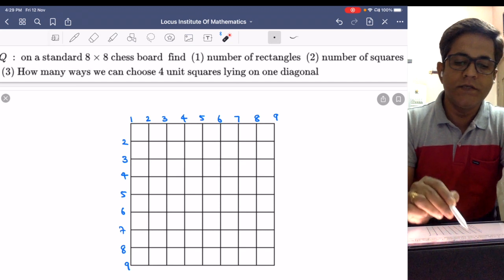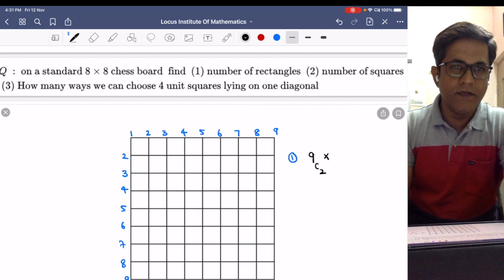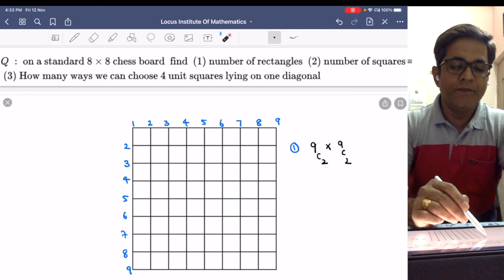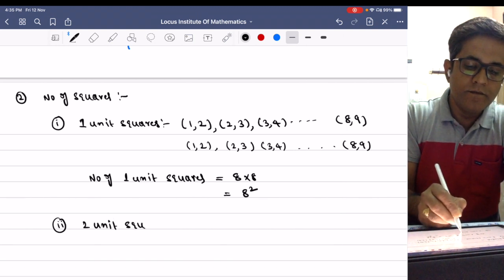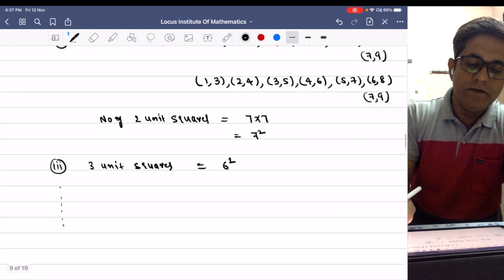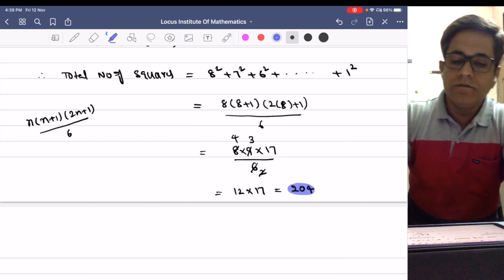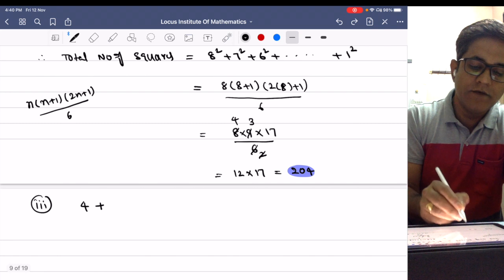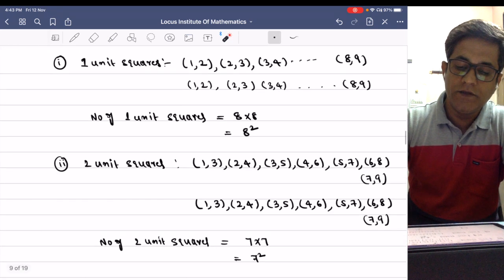Chess board problem(permutation and combination) | Sridhar Indarapu|Locus Institute of Mathematics